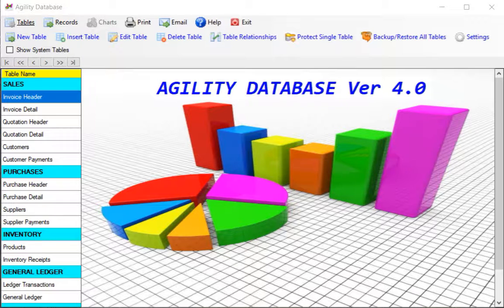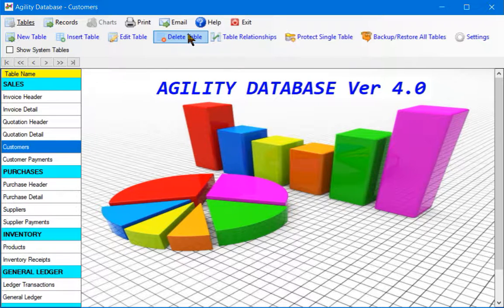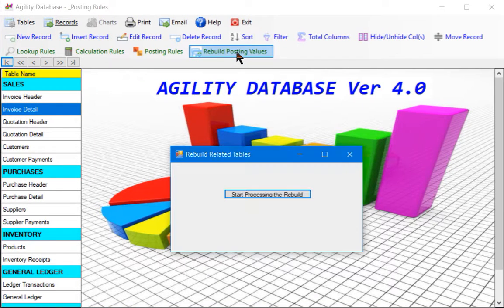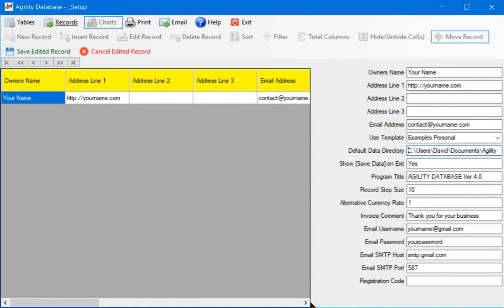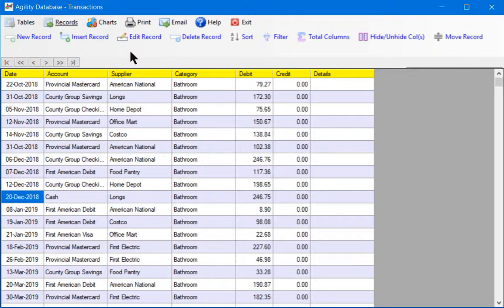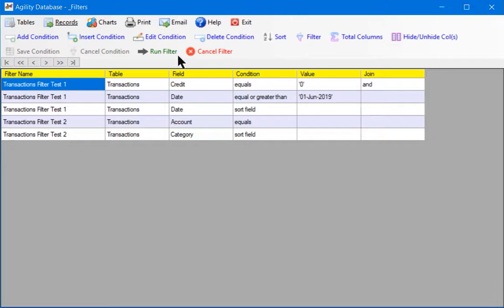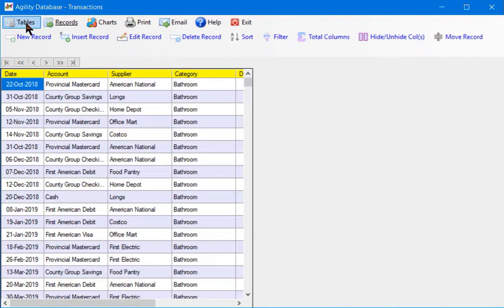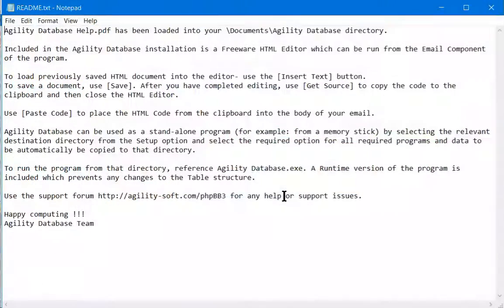Agility Database Introduction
An introduction to Agility Database, a fully relational database with Lookups, Calculations, Postings, Charting, Printing and Emailing.

Completely customizable including a runtime version. No programming skills required.